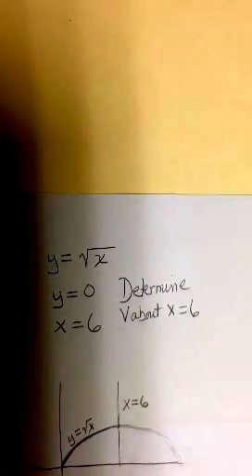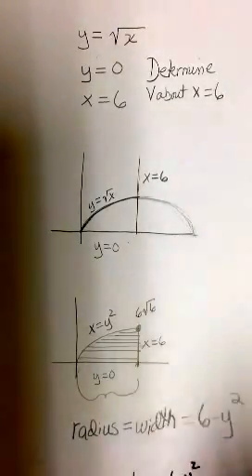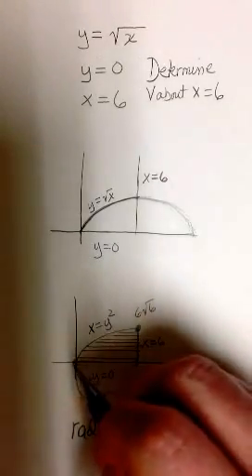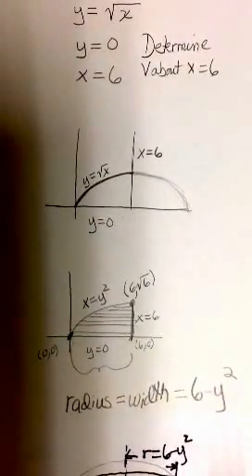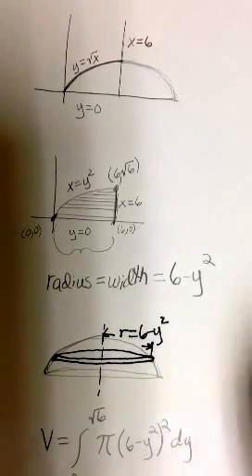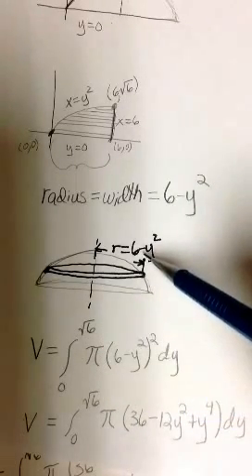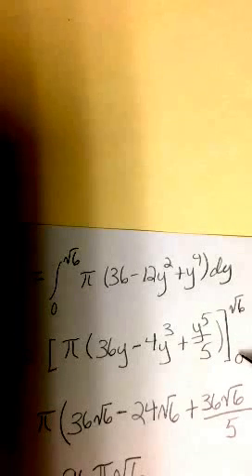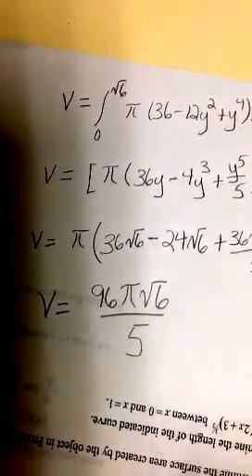MAT 272 WORKSHEET 2